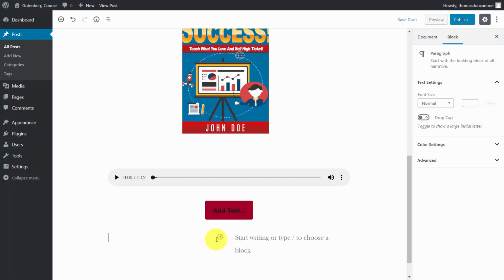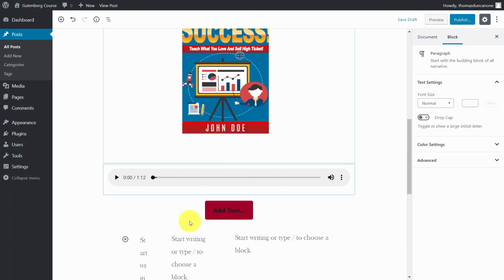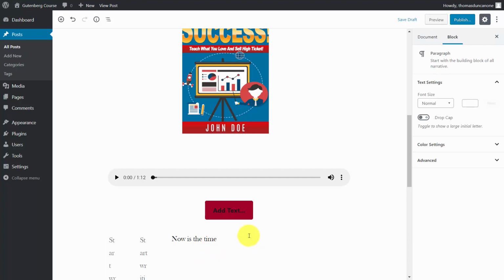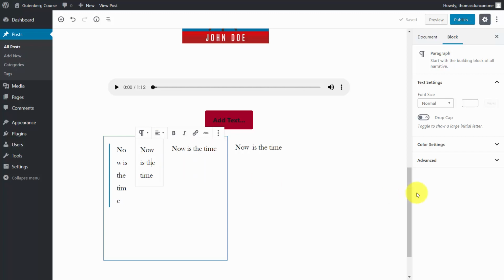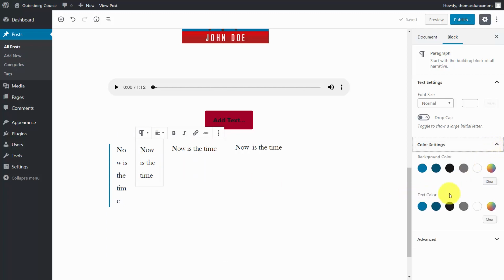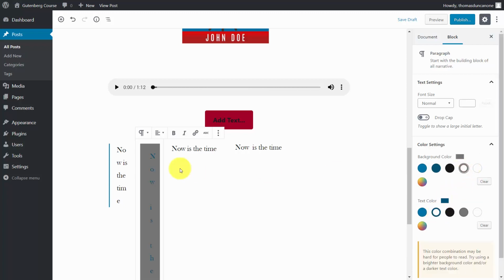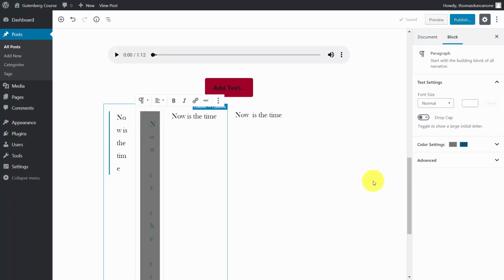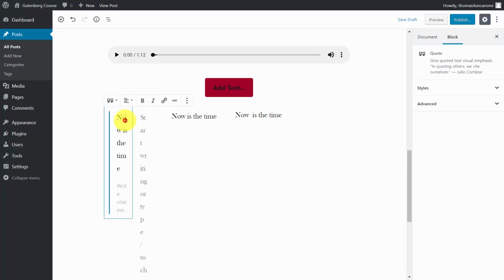28 Adding Columns Free Wordpress 5.0 Training Course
Adding Columns Free Wordpress 5.0 Training Course